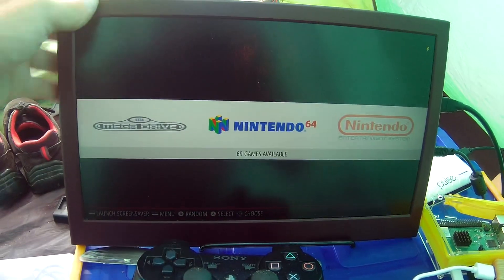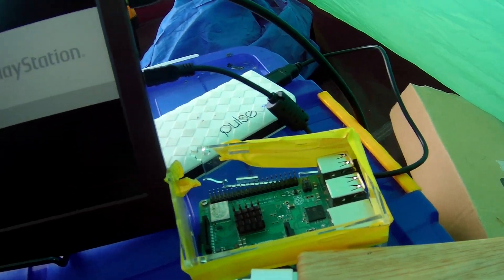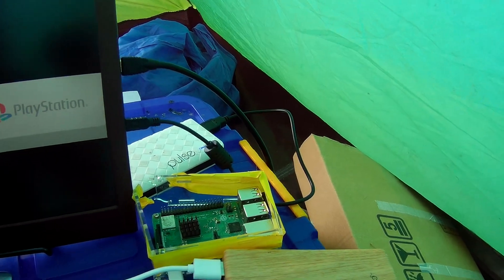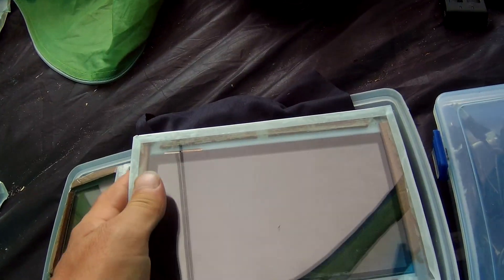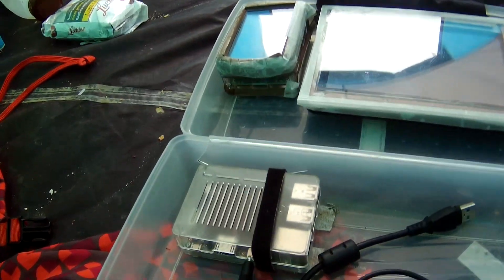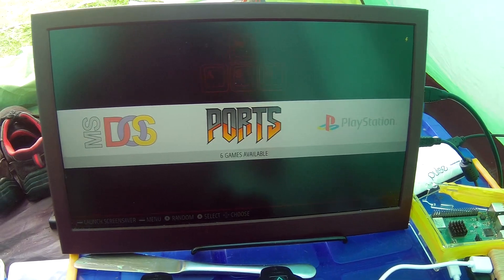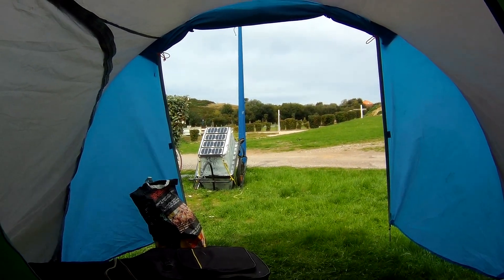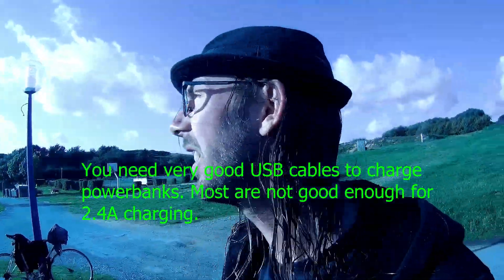Review 1080p 13.7" display / 24W Solar Panel / 26800Mah Power Bank / SBC's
Review of my travel tech
Raspberry Pi 2B and 3B+
Odroid C2
RavPower 24 Watt solar panel
RavPower 26800 Mah Power Banks